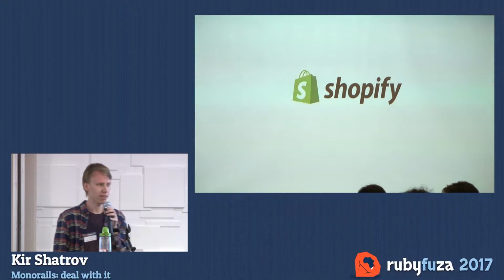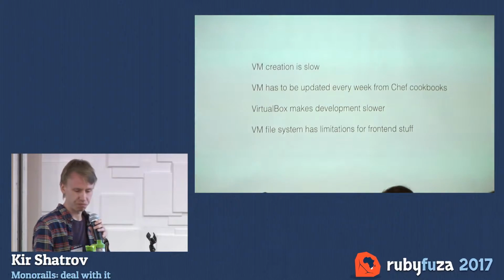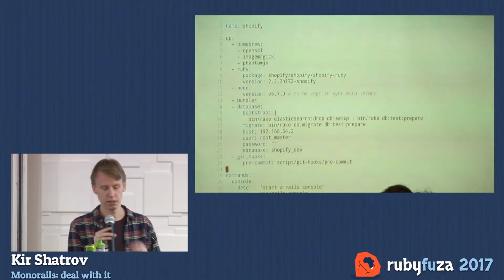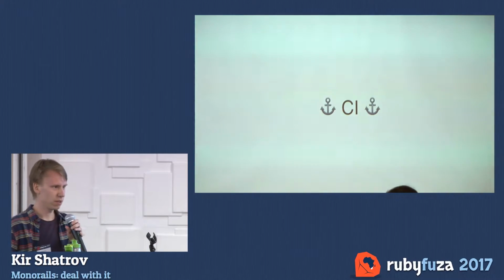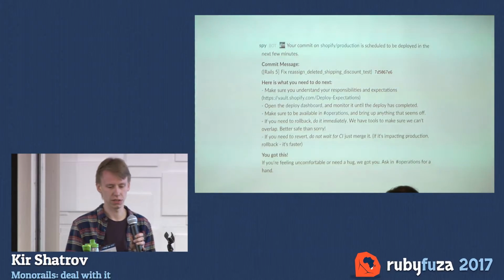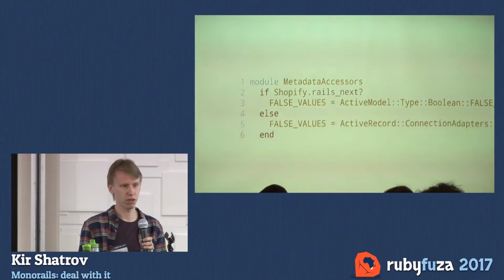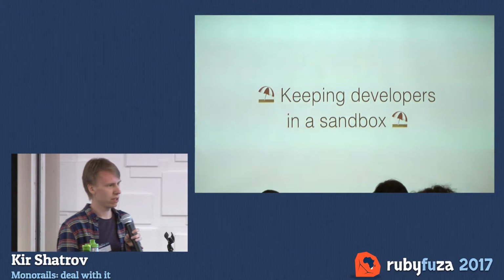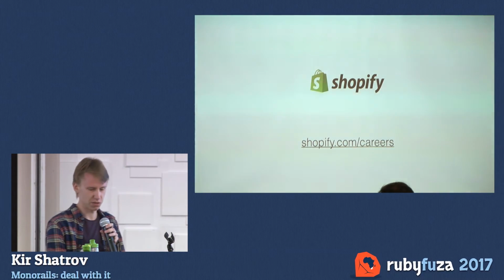Rubyfuza 2017: Kir Shatrov - Monorails: deal with it